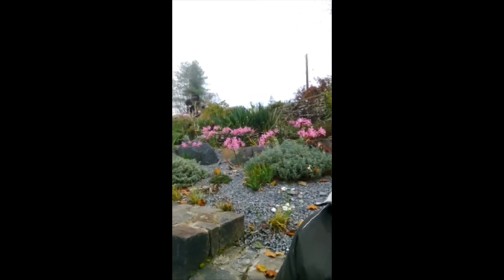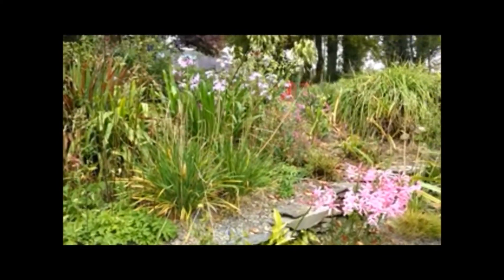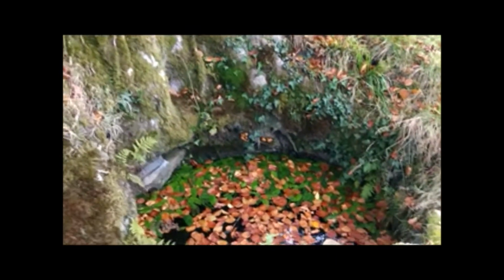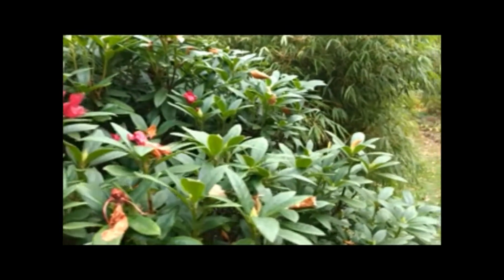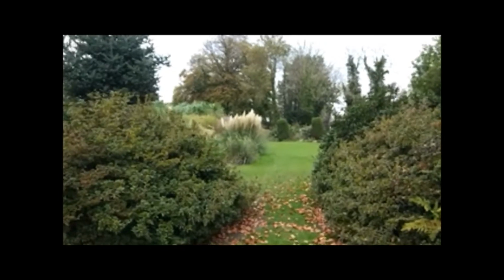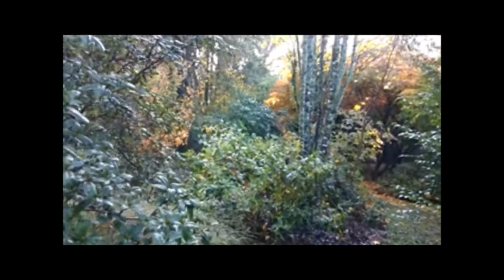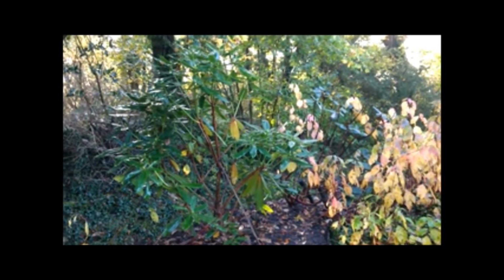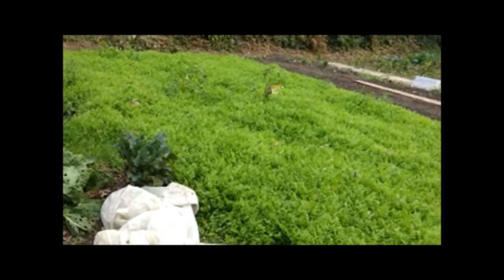Llwyngarreg in October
Autumn colour in a SW Wales garden.